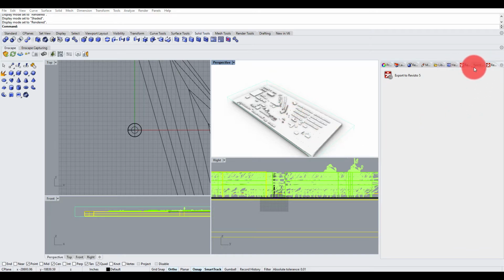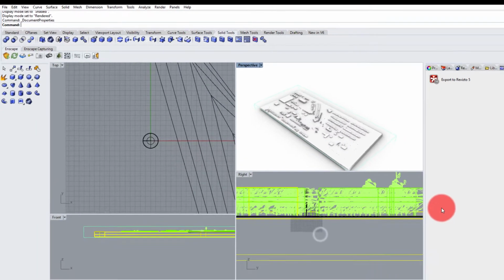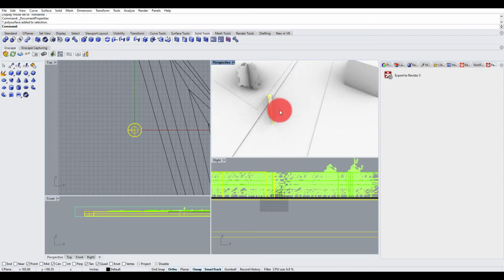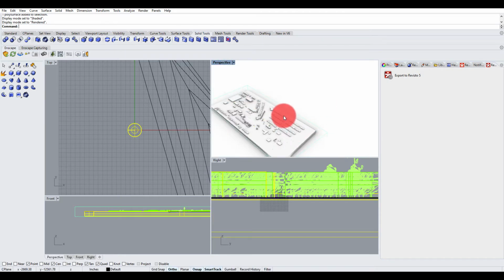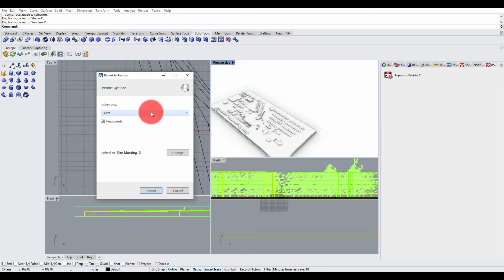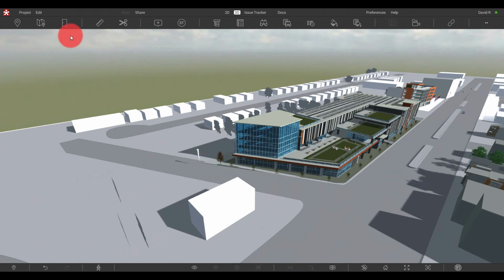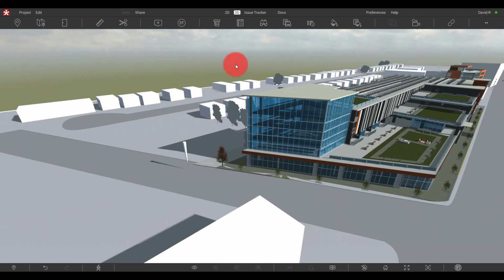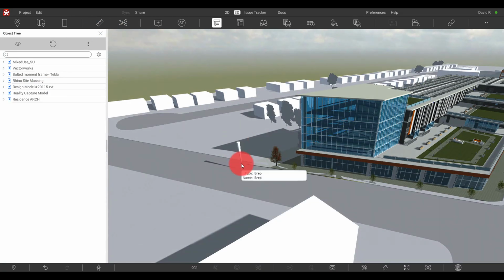Revizto for Architects - Working with Rhino models